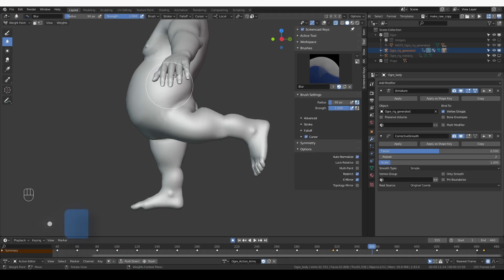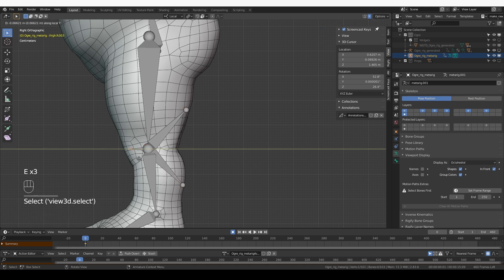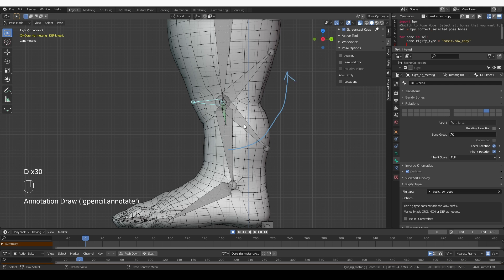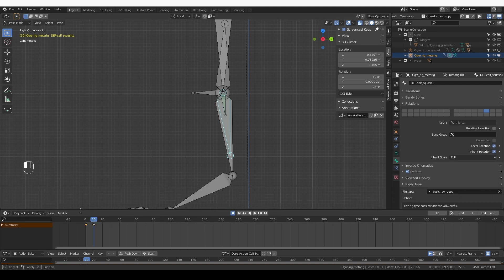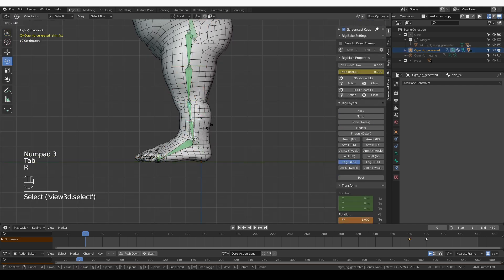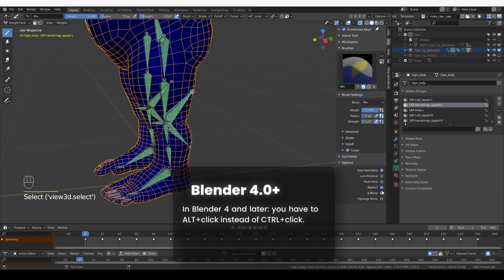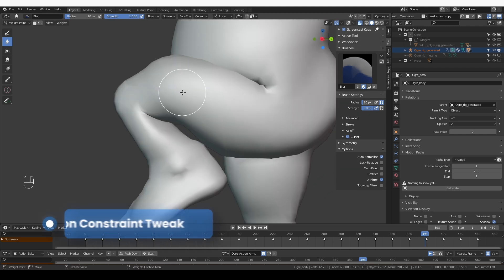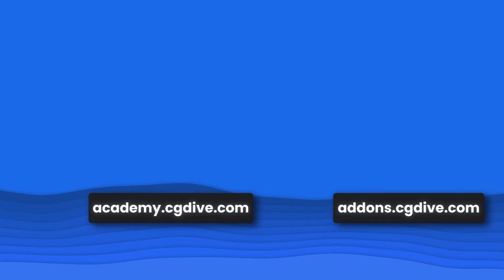[Rigify Course] OGRE #10-1: Custom Knee Bones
This course (*"Two-headed Ogre"*) is being released on YouTube for FREE. The release will be gradual. The 20 or so chapters will be released once per week from May 2024 until around October 2024.

In the course "Rigging a Two-headed Ogre with Rigify", you will learn advanced rigging and Rigify techniques. You will get to know how to extend, modify and customize your Rigify rigs so that you are no longer limited to using the default metarigs. Techniques covered in this course include weight painting, adding custom bones to Rigify, automating bones, rigging clothing and props, rigging armor, face rigging... and more! :)

In this chapter we will create custom bones in the knee, calf and hamstring area. This will allow us to fix any issues caused by the bending of the leg such as losing volume in the knee and intersection between the upper and lower leg.

0:00 Leg Review
1:19 Shin/Thigh Bones
5:45 Action Constraint
12:52 Shin/Thigh Weights
17:27 Action Constraint Tweak

her32756743edjhfkjhdfslkj